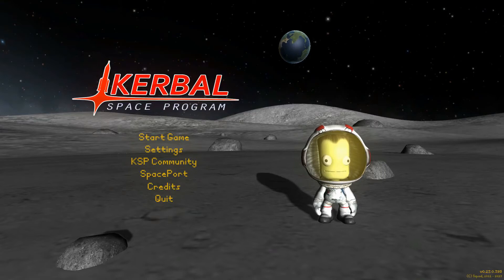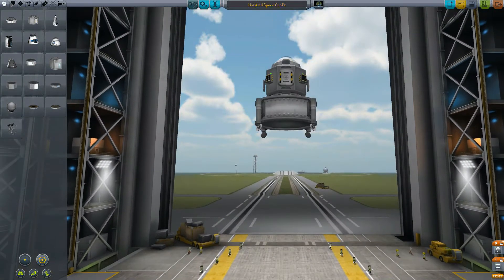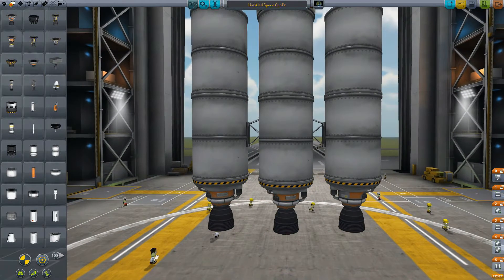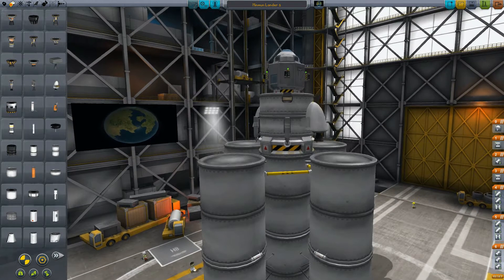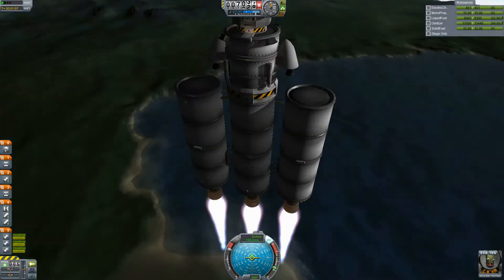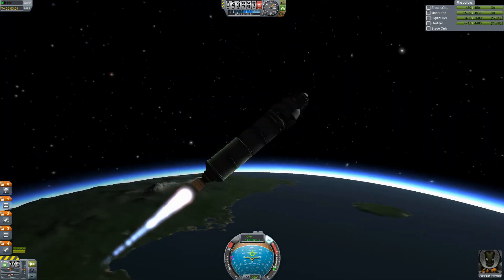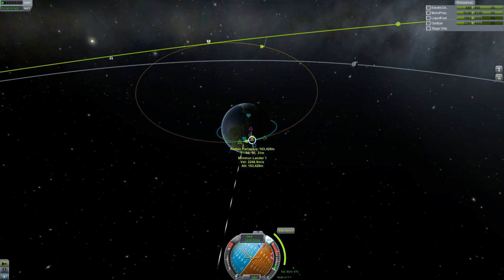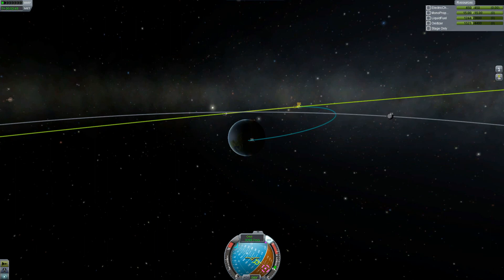Kerbal Space Program Ep. 5 - Minmus Encounter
So we've conquered the Mun. the next step is to tackle the tiny world of Minmus. Join me as I guide you on building a lander, getting your encounter and landing on this small, turquoise-blue-ish moon in this 3 part mini-series!